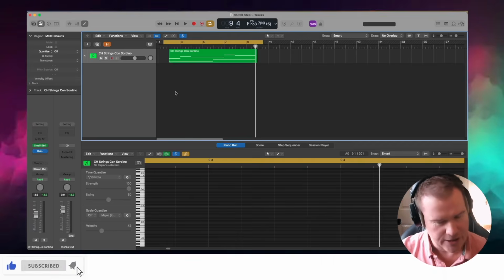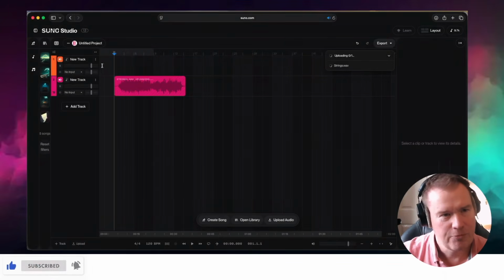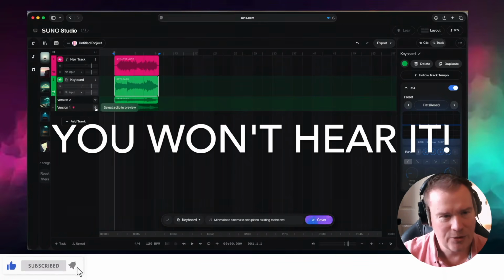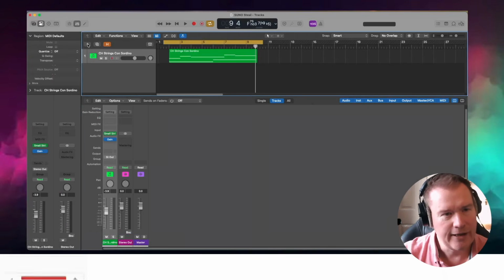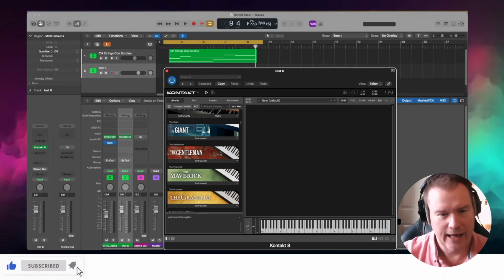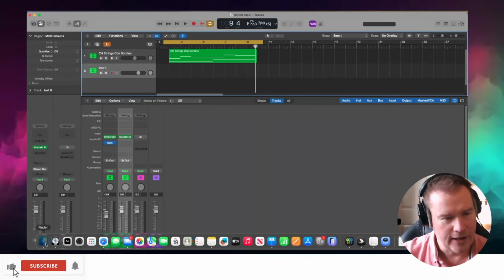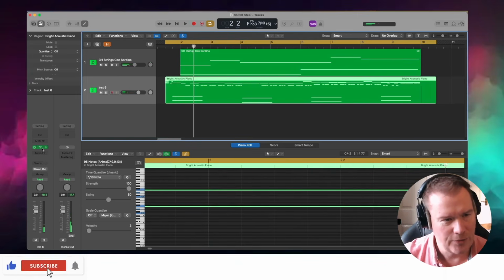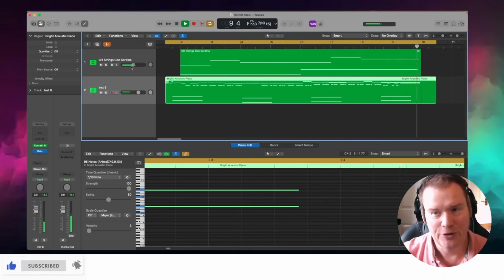I Made SUNO Improvise a Piano Solo… Then Stole the MIDI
I asked SUNO to improvise a piano solo… and then immediately committed digital theft 🎹😅
In this video, I walk you through the totally ethical (questionable) process of turning AI-generated music into something you can actually use as a beginner composer. If you’ve ever stared at a blank piano roll wondering what to write—this might just be your new “inspiration” method.
We’ll go step by step through:– Getting SUNO to generate a piano solo– Extracting the MIDI (yes, really)– Cleaning it up so it doesn’t sound like chaos– Turning it into something usable in your own tracks
This is perfect if you’re new to composing, stuck in a creative rut, or just curious about how far you can push AI before it judges you back.
No theory degree required. Mild guilt optional.

Chapters
00:00 – Intro
00:44 - Export your WAV file
01:00 - Upload WAV file to SUNO
01:13 - Add new SUNO track
01:30 - Select Region
01:50 - Create AI piano track
02:39 - Export MIDI from SUNO
02:54 - Create new instrument in your DAW
03:21 – Import MIDI into your DAW
03:35 - Adjust timing of MIDI notes
04:00 - Adjust your mix levels
04:34 - Summary